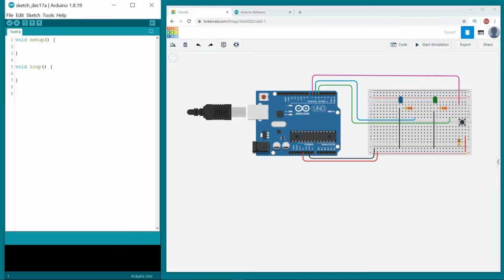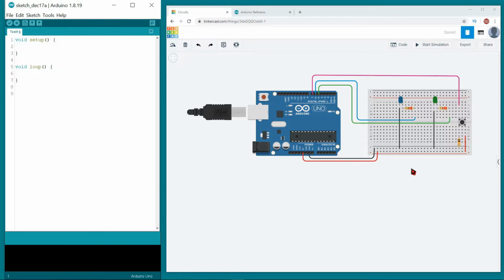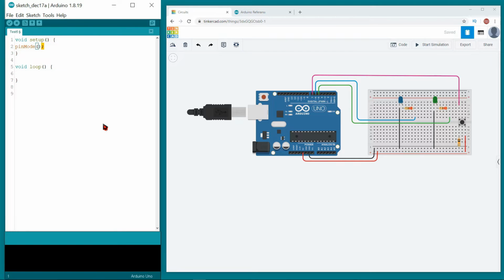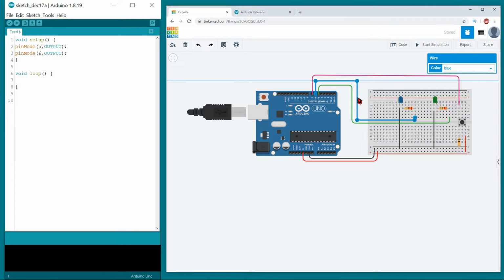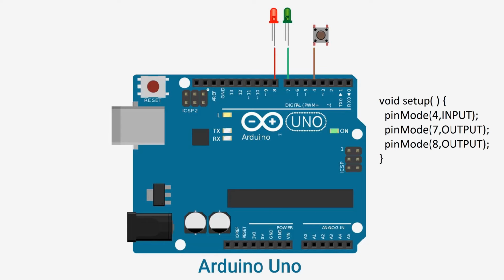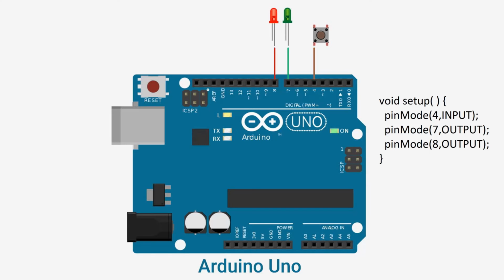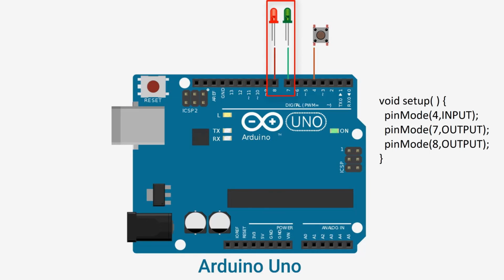Arduino Tutorials: How to Use pinMode Command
The pinMode command is a frequently used command in Arduino Tutorials and Arduino Projects, used to determine whether a pin should be set as input or output.

PinMode in Arduino determines whether a particular pin is set as INPUT for receiving input from external sources to the Arduino microcontroller or OUTPUT for sending output signals from Arduino to external devices. When you intend to transfer information from an external source to the Arduino, such as reading data from a sensor, the pin connected to that sensor should be set as INPUT. Conversely, when controlling external devices like LEDs or motors by providing power from Arduino, the pin connected to these components must be set as OUTPUT.

For example:
pinMode(2, INPUT);
pinMode(3, OUTPUT);

In the above commands, the first line sets digital pin 2 as INPUT, allowing it to receive input signals. This pin could be connected to a button to detect its state. In the second command, digital pin 3 is set as OUTPUT, enabling it to send output signals. This pin could be connected to an LED to control its operation.